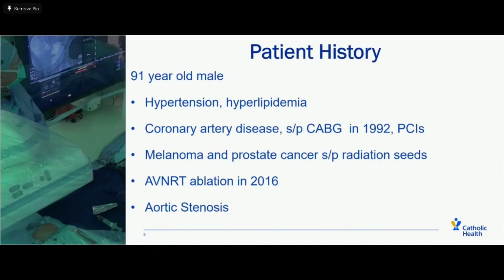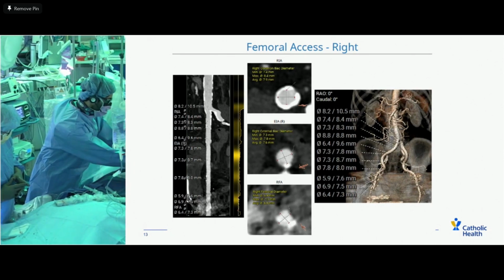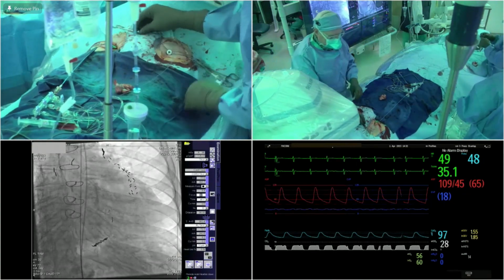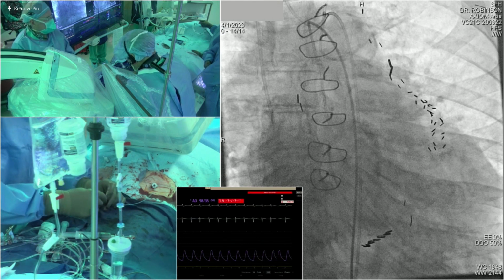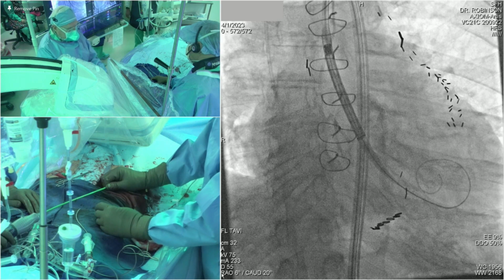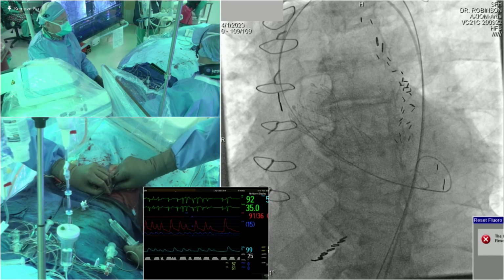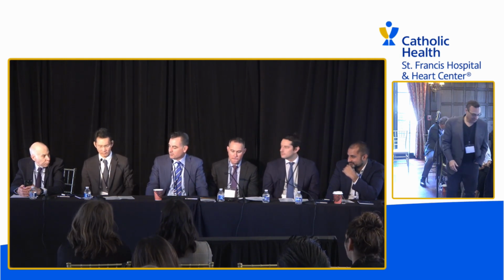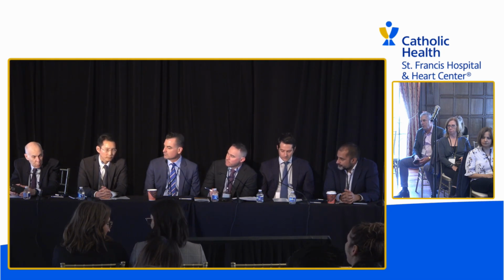2023 St. Francis Hospital & Heart Center Symposium: Live TAVR Case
2023 St. Francis Hospital & Heart Center Symposium